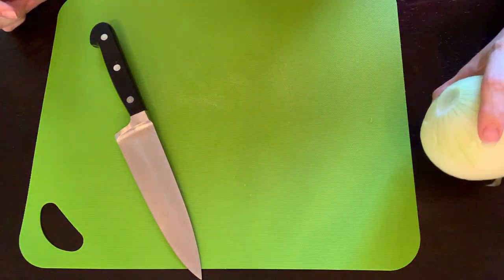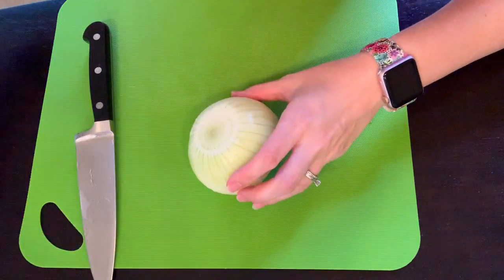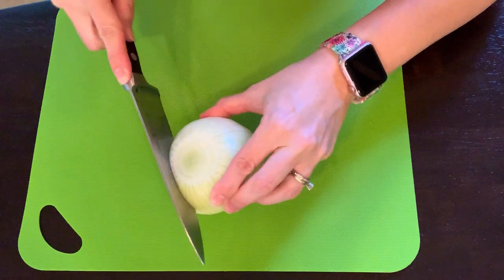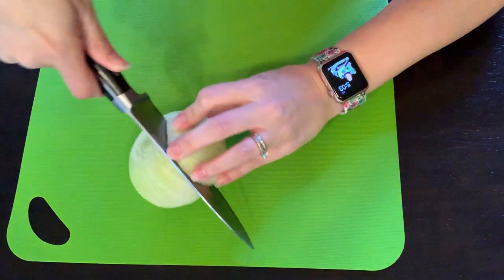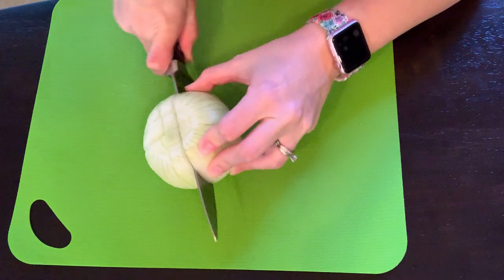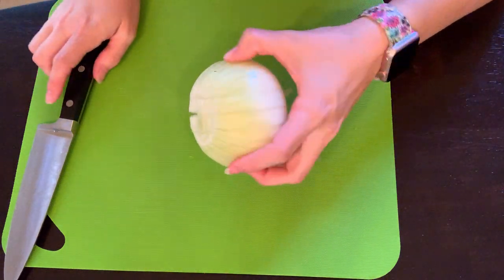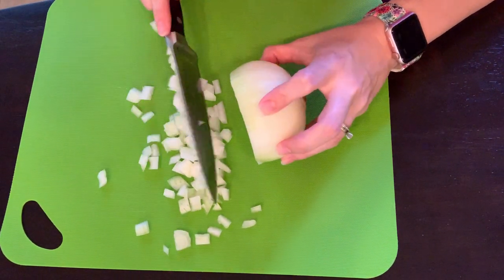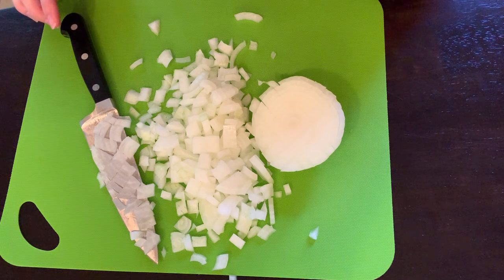Tip- how to chop an onion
Here is an easy way to chop an onion.